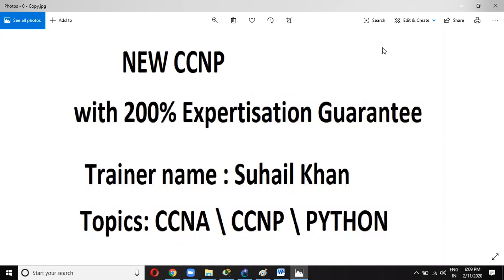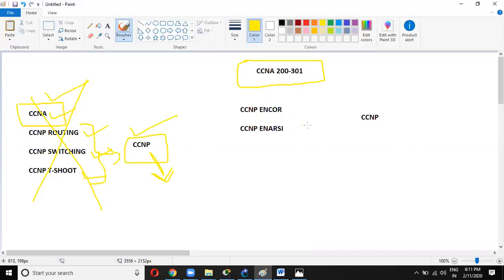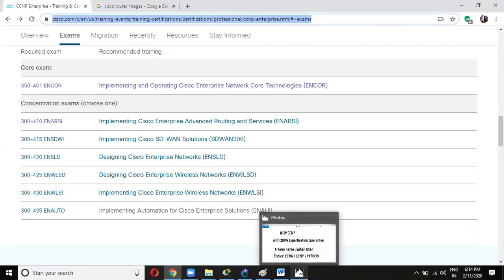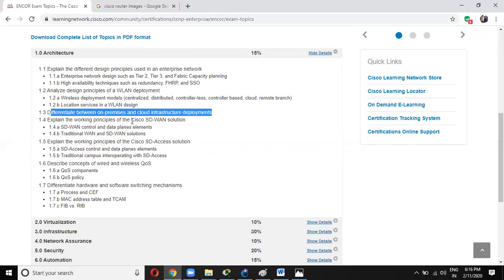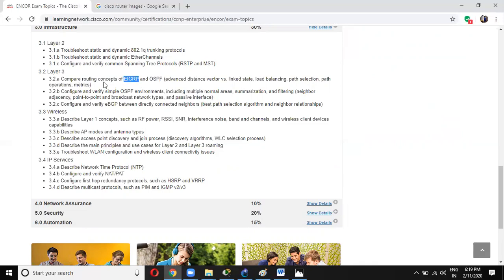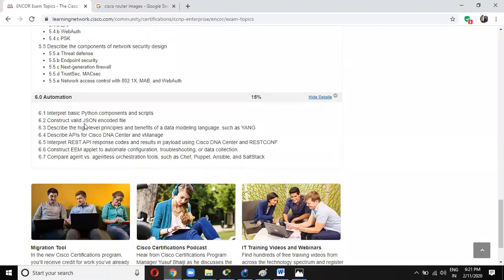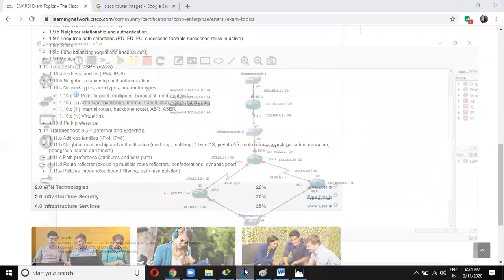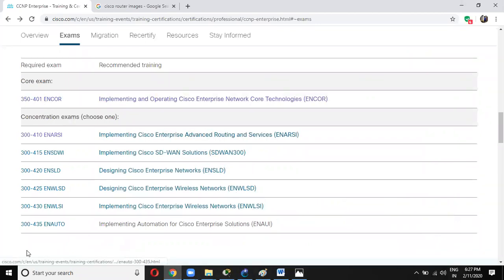The NEW CCNP expalined! FREE DEMO LECT-1 CALL +91 9773038607 For Online Training Worldwide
In this video i have shown how i m going to teach you   NEW CCNP Live on Skype and Zoom Software with CISCO Authentic Syllabus with 200% Expertisation Guarantee and what are the benefits of Learning from me

1. 100% Guaranteed Expertisation
2.Free Demo Lecture